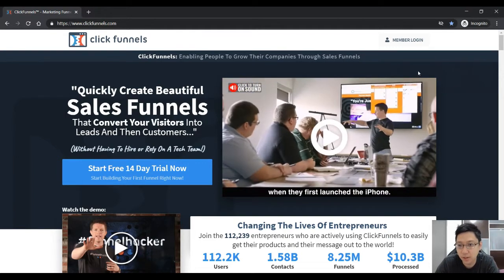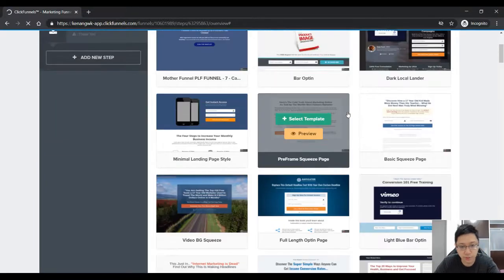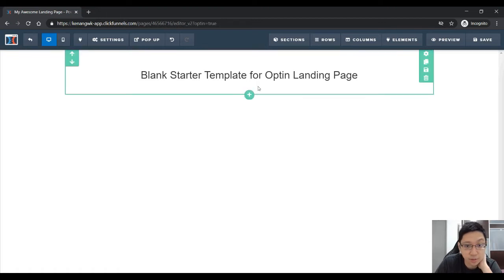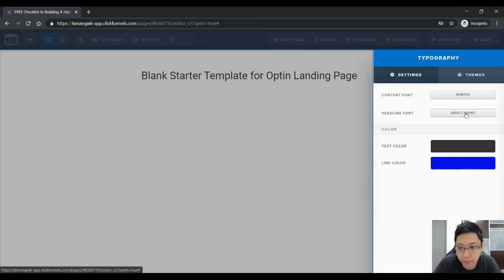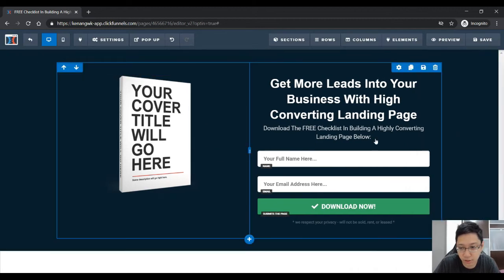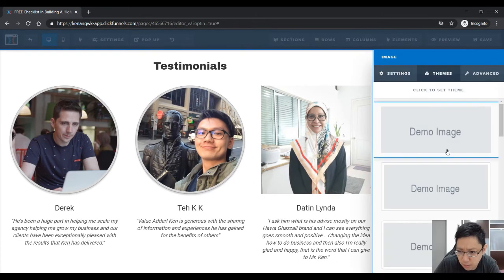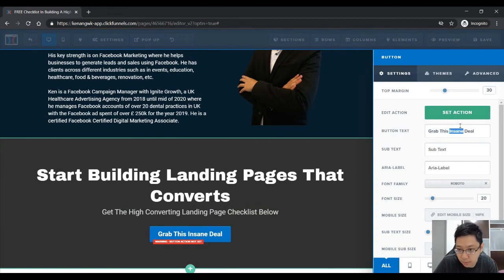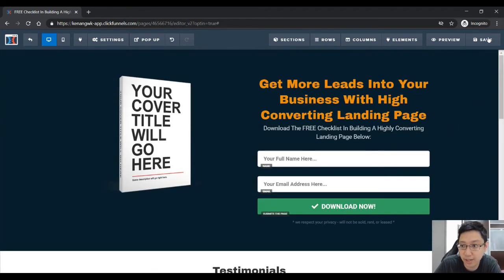Complete Clickfunnels Tutorial: How to Create a Landing Page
This Clickfunnels tutorial for beginners will show you how to create a landing page with ClickFunnels.